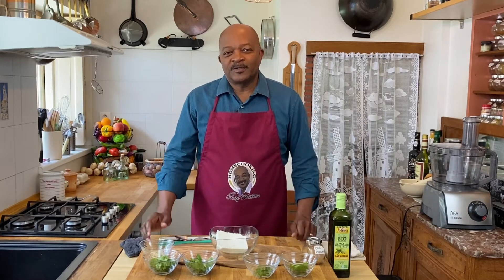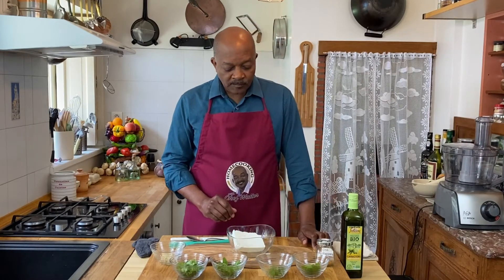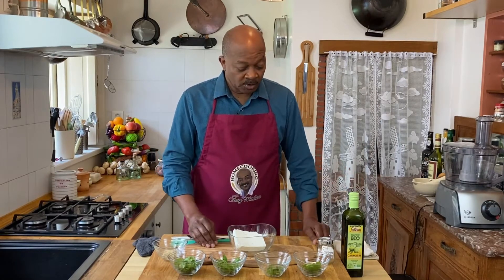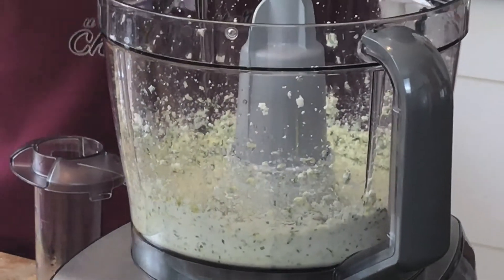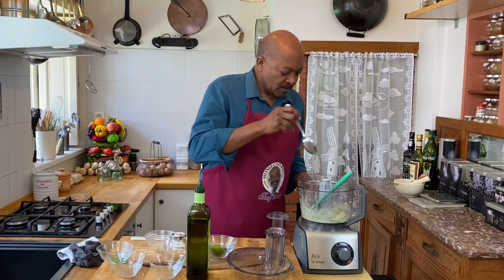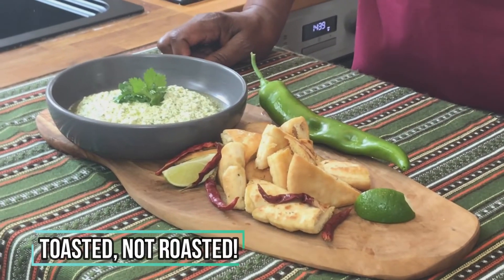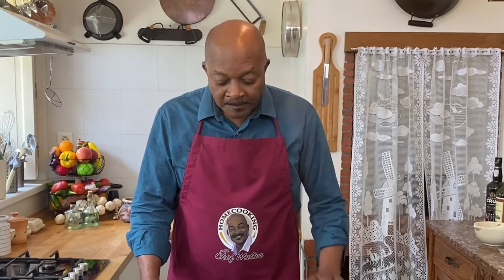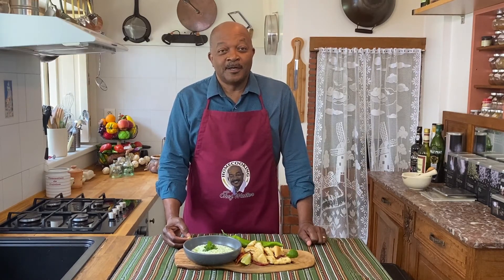Greek Feta Dip Recipe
Looking for a snack or dip that is different, but healthy, tasty and easy? This recipe for Greek Feta Dip will be a hit at any party!

Ingredients
1 block Greek Feta
1-2 Garlic cloves, roughly chopped
1 Jalapeño, roughly chopped
1 Handful Fresh Mint Leaves
1 Handful Fresh Cilantro Leaves
Red Pepper Flakes to taste (start with ½ tsp
Extra Virgin Olive Oil to drizzle
Fresh squeezed Lime Juice (1/2 Lime)